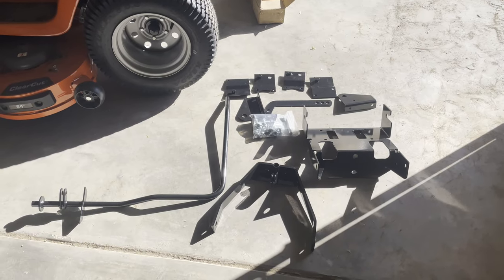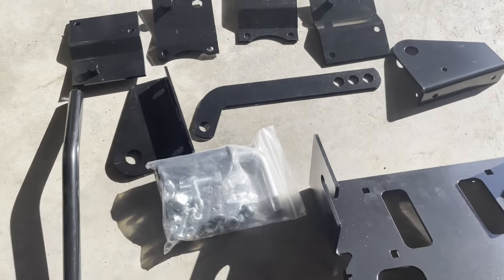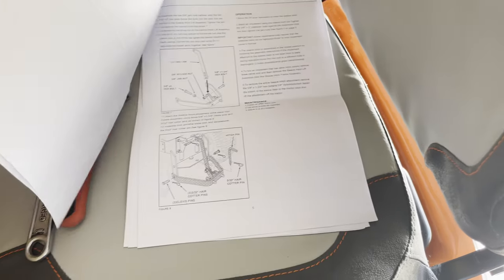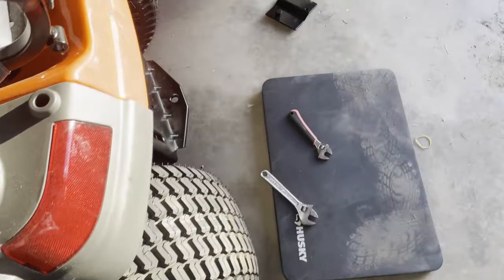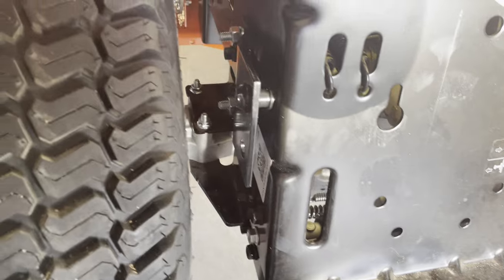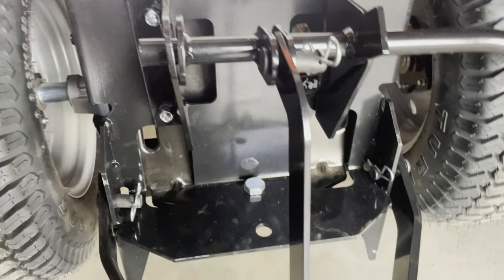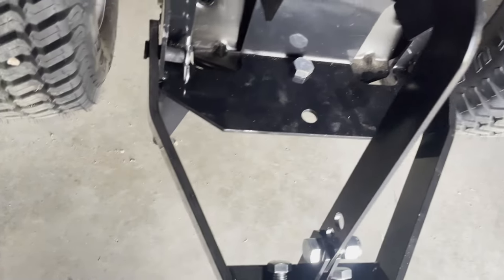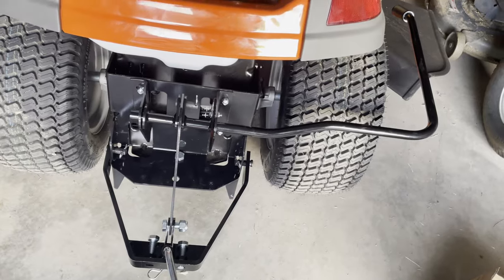Amazon sleeve hitch install on Husqvarna TS 354XD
Or look at some hand picked items:

BTC - 3JWqF5emoJ7AN9BxL5Lvqs2BkWoXeVUcQQ
BCH - qrcg9z9wdrxlcmclhpgfx7yy652cskhr2ucxh5ehx6
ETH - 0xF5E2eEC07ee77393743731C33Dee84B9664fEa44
ETC - 0x3391C0C5a75841eb772A4FC963d1895A31C1feb7